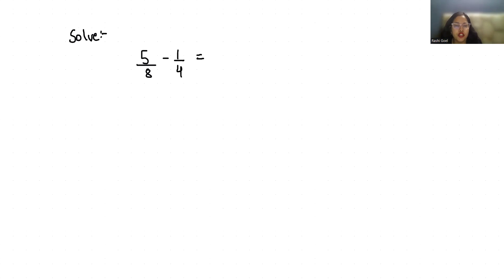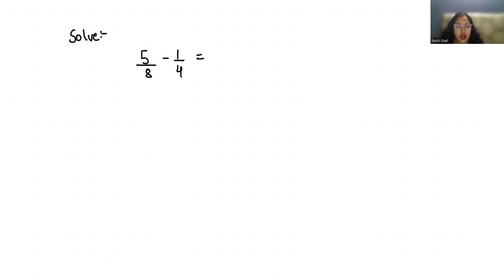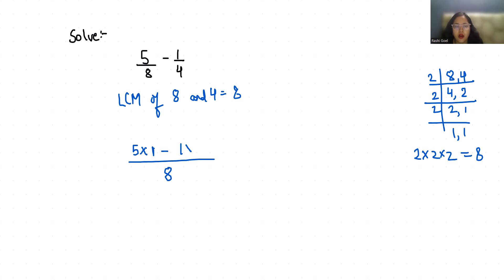5/8 - 1/4 (5/8 minus 1/4)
5/8 - 1/4 (5/8 minus 1/4),
5/8 - 1/4,
5/8 minus 1/4,